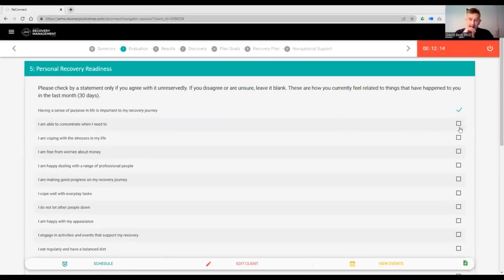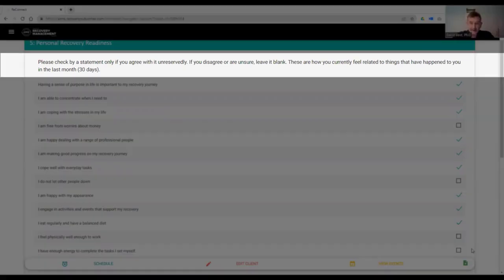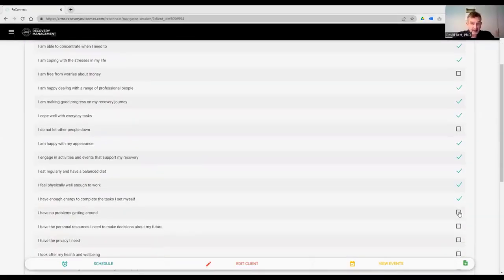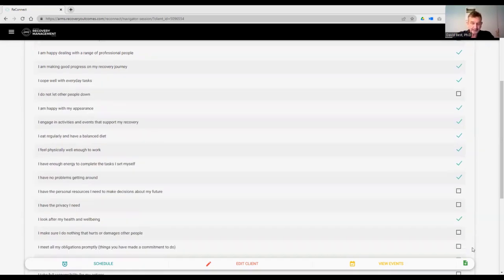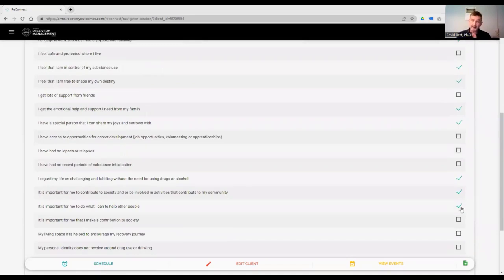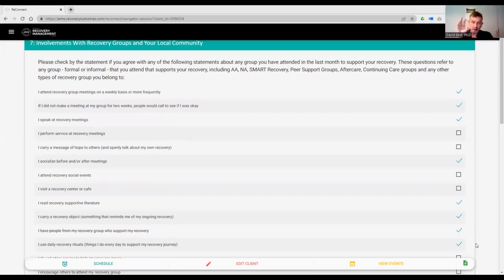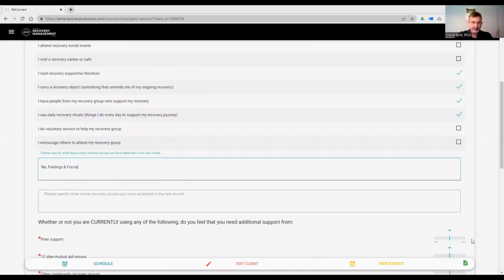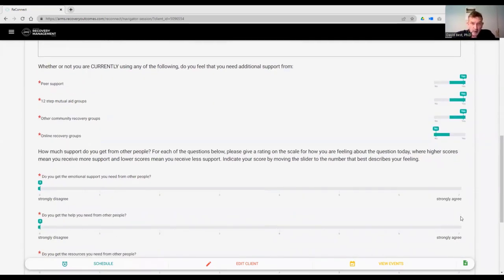ARMS Training - Measuring and Building Recovery Capital - Recovery Strengths